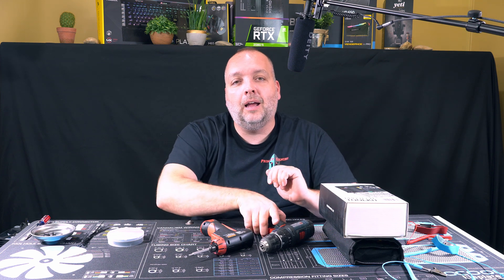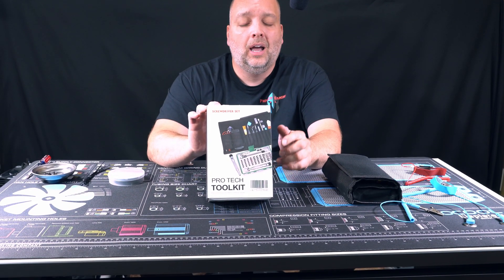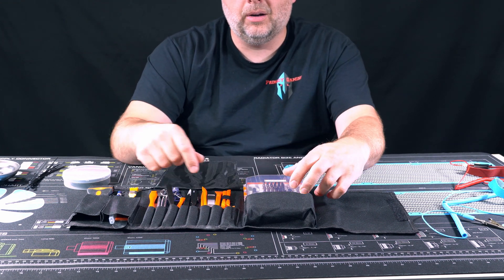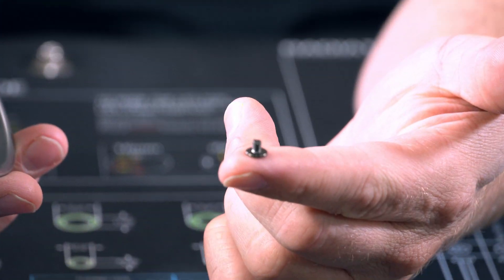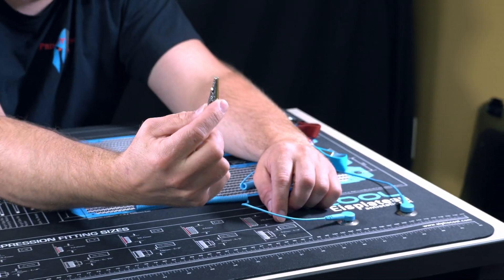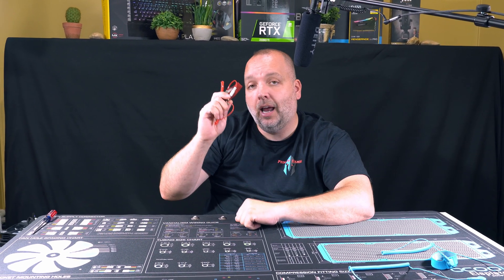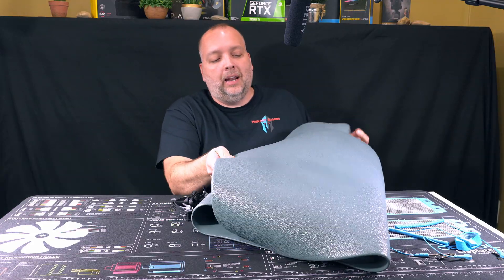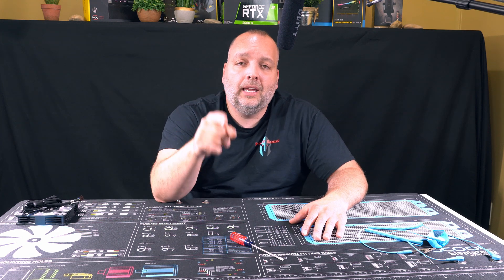2019 TOP MUST HAVE TOOLS FOR BUILDING A PC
This is a video on the things you should have to build a custom PC. I cover the tools and anti staic mats and pads as well for the tools you should have. These are some of the essentials you should invest in when doing any build.

Anti Static Mat:

Tool Kit: